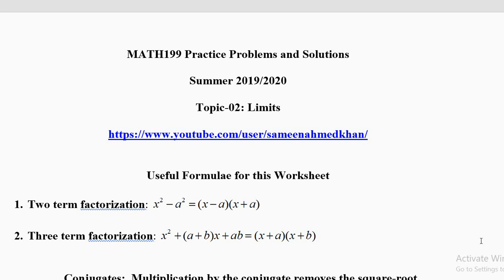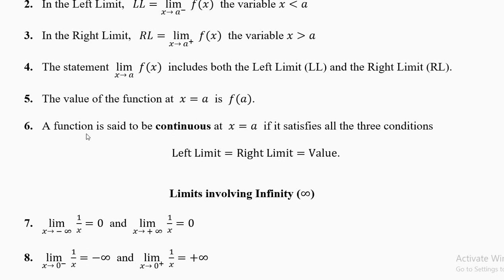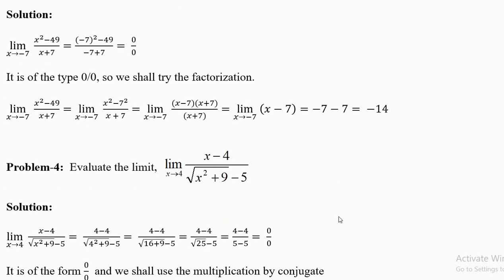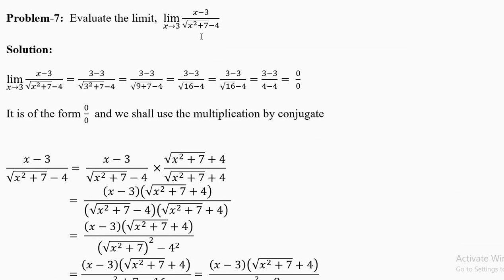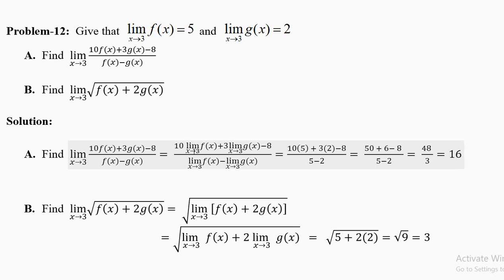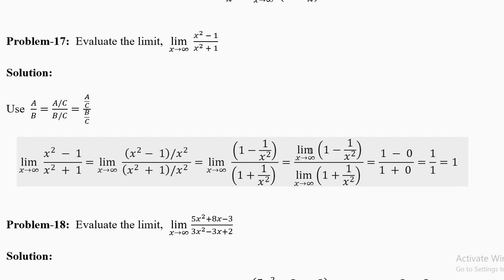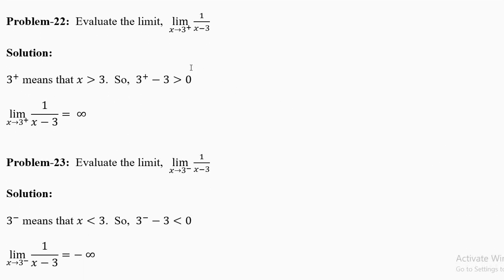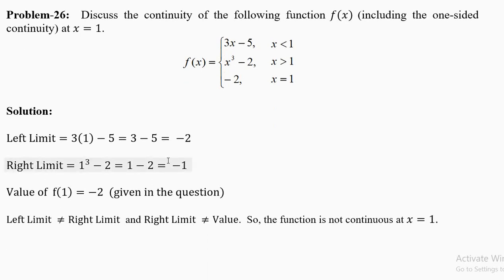MATH199 summer 2020 practice set 02 limits solutions